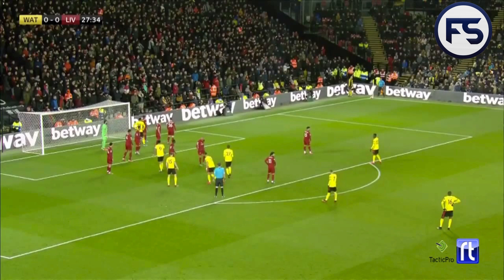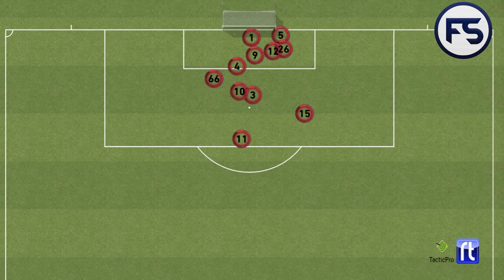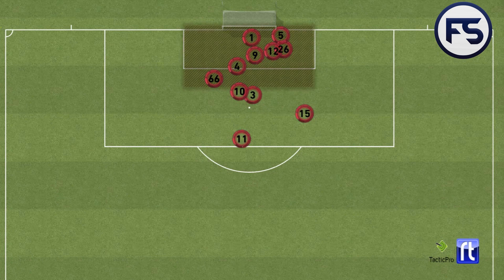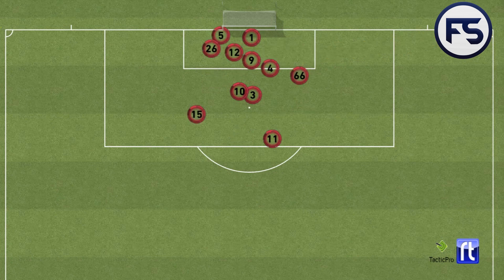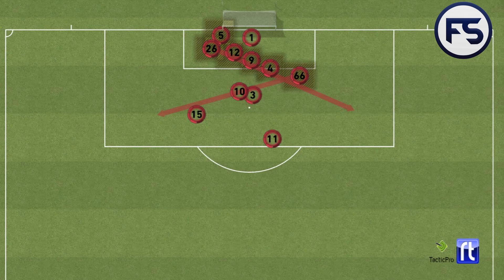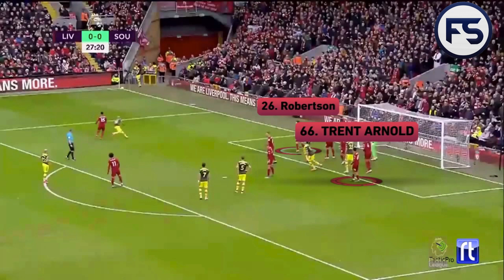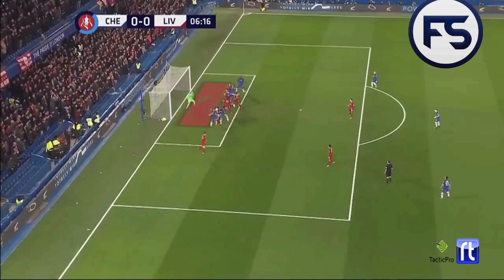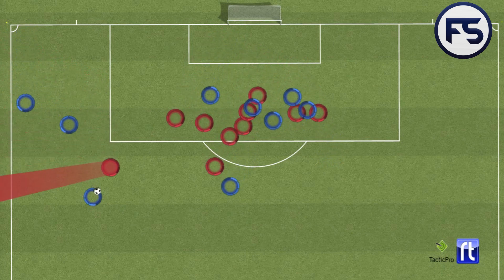Liverpool's Defensive structure at corners kicks: Part 1 positional explanation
This is the first of a mini series which we will make on Liverpool's defensive corners.
We look at how the team is lined up and give some reasons why Klopp uses this structure

Made with RT Software Tactics Pro